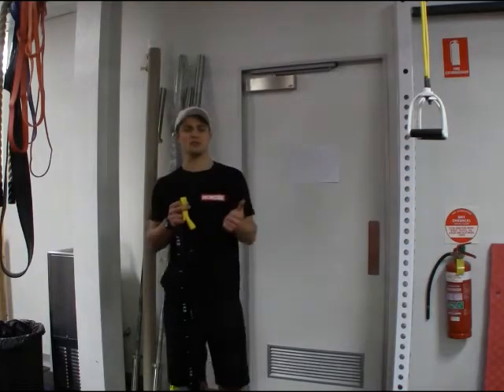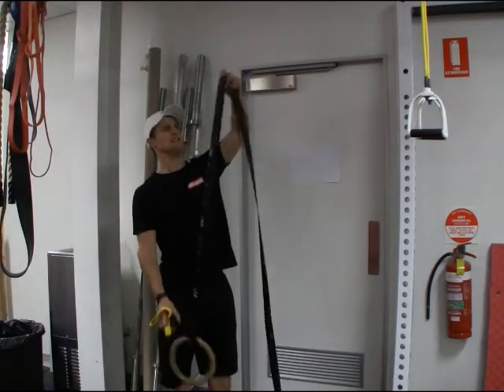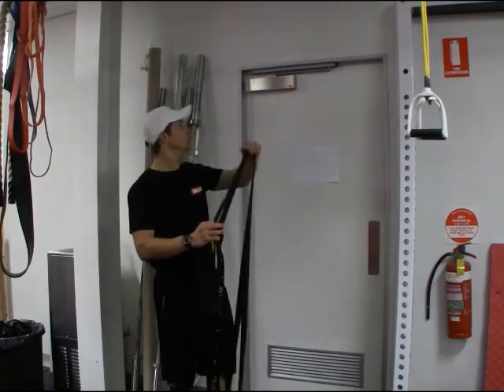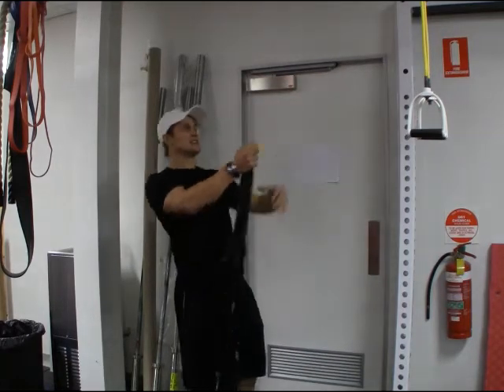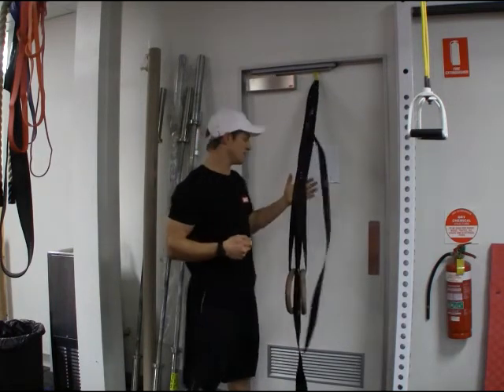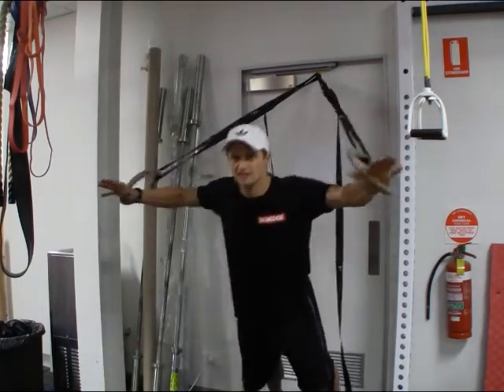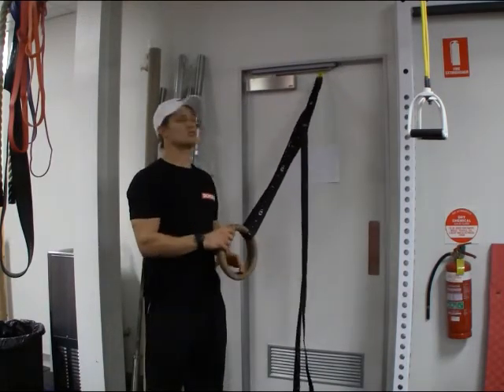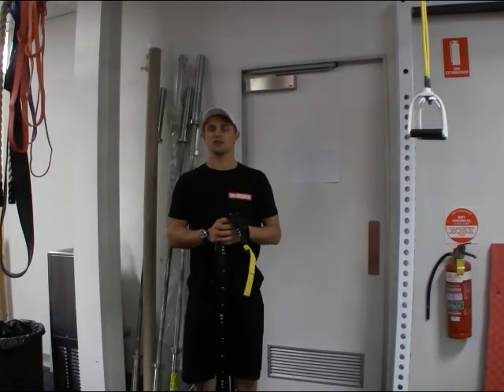Door Setup for Power Rings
Here's another way to set up your Power Rings, as opposed to the traditional Roman or Gymnastic Ring style set up. Utilising a door and doorframe, with the power band Door Jam, we can create a training system that uses one body weight in a variety of different ways for a variety of different strength benefits. This is a great way to use the rings, especially if you don't have a chin up bar, or if you are travelling or away from home.